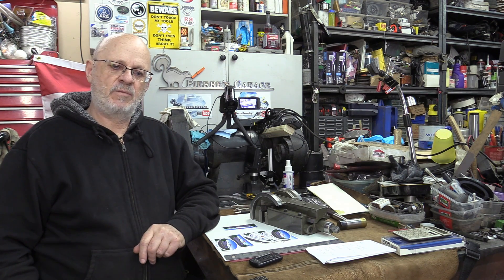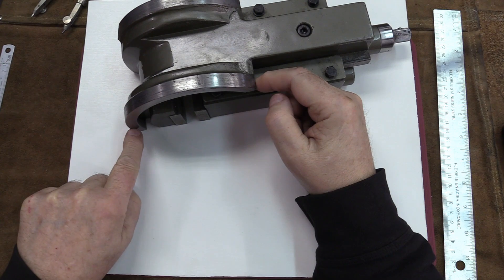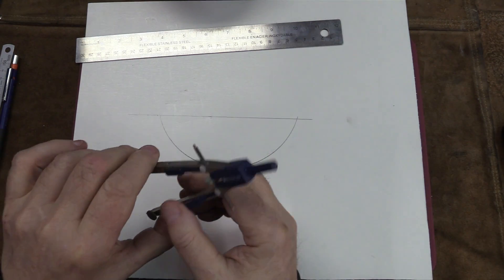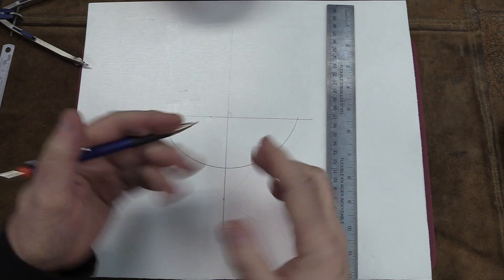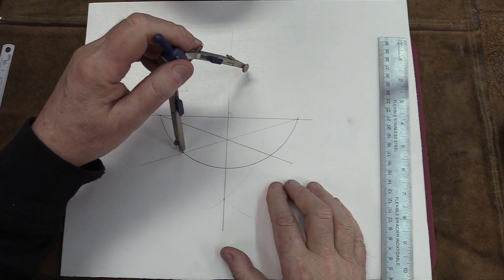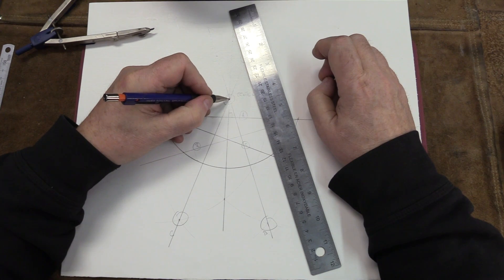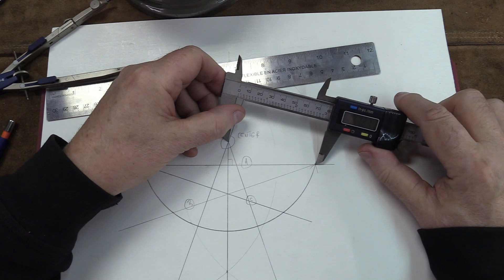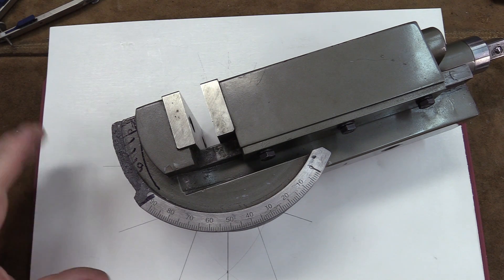Find CENTER and RADIUS of an ARC on a circle - Prep for Wilton vise repair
Finding center and the radius on a partial arc isn’t something obvious for all of us, here is a very simple way to get there, no need for sophisticated calculations, SIMPLE tools: paper, fine lead pencil, compass and a measuring device….

Making a few intersecting lines we’ll see how easy it is, in this case I needed to get this done for installing a piece of a tilting Wilton 3 axis vise on a rotary table to perform some necessary repair.

Hope this helps some of you that may need to perform the task, one more trick in the toolbox, if you get more tricks or comments, just let me know… !

If you want to visit Joe, here is a link to his channel and just let him know I sent you...

Since those videos are requiring lots of time and efforts a Thumbs up, a comment and even better a subscription is always a great way to say you appreciate the efforts I put in the making of those videos…   😉